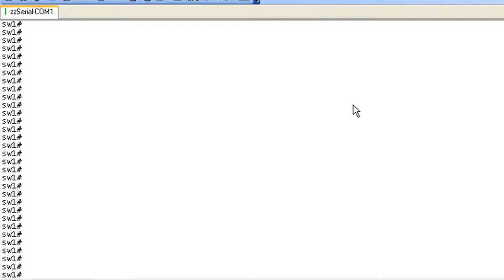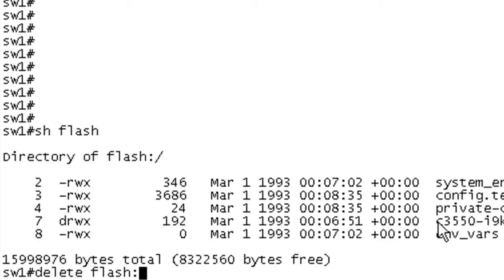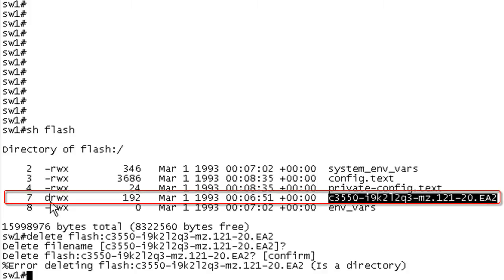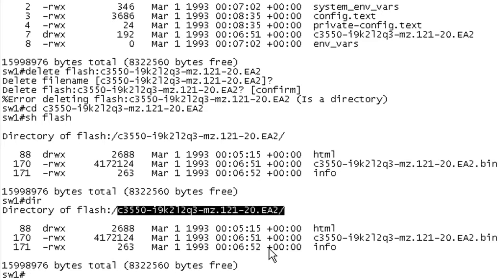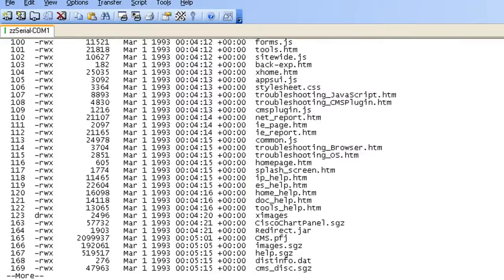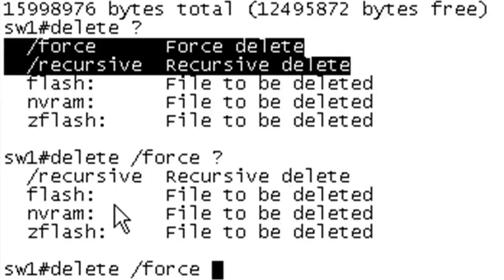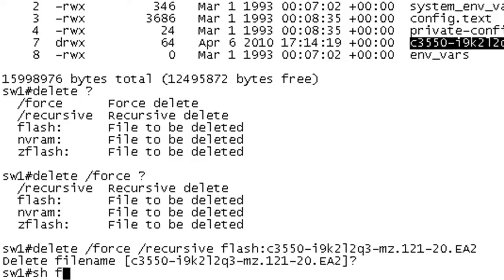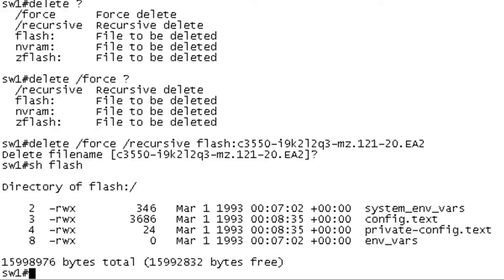Using The Cisco delete recursive Command To Remove Directories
Using The Cisco delete recursive Command To Remove Directories - Part 1 of 1

The Cisco IOS file structure allows for the creation and use of directories.  In order to delete a Cisco directory, you must first delete ALL files within that directory.  Throw in nested directories, and clearing space can become tedious, thankless drudgery.  Thankfully, you can use the /recursive option with the delete command to delete entire directories without first having to remove all of the files within that directory.